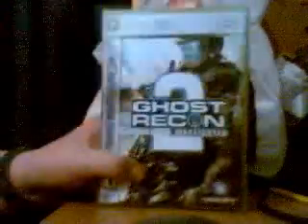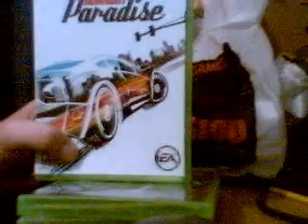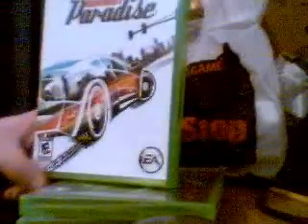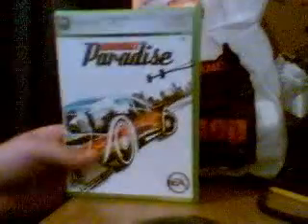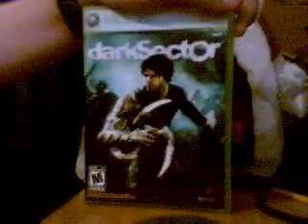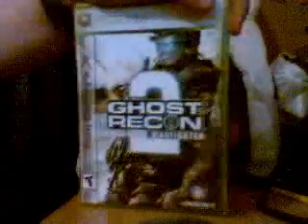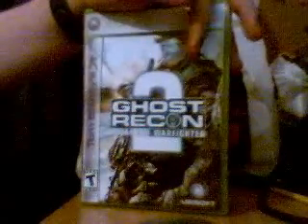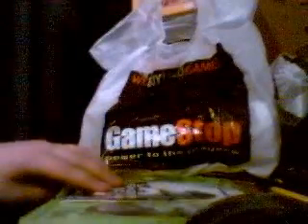UNBOXING: EPISODE 1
I UNBOX SOME STUFF THIS WEEK AND MAYBE SOME MORE NEXT WEEK??? TUNE IN AND FIND OUT! OH AND RIP OFF PRODUCTS REVIEW HAS BEEN DISCONTINUED! SORRY MAYBE ILL START IT AGAIN WHEN I HAVE SOME MORE THINGS TO REVIEW!